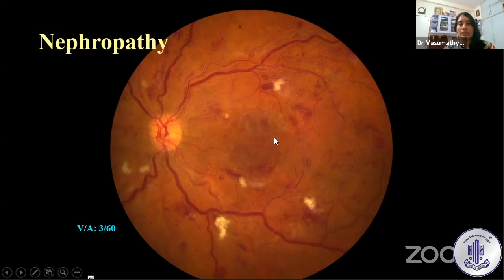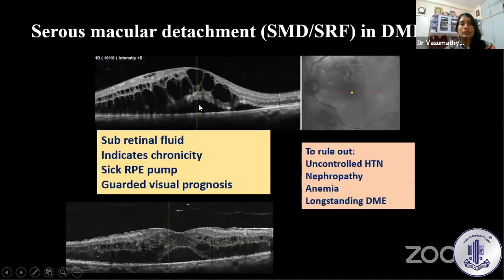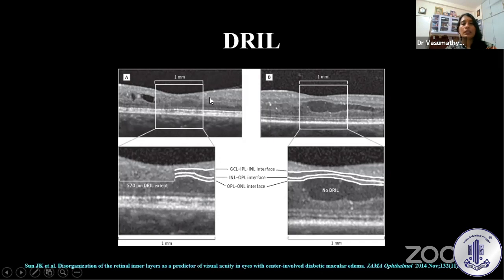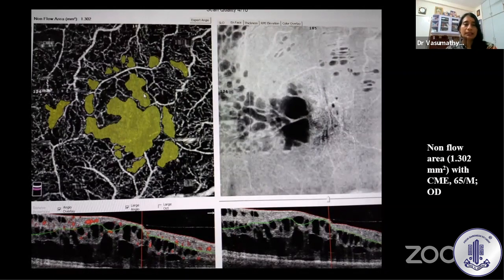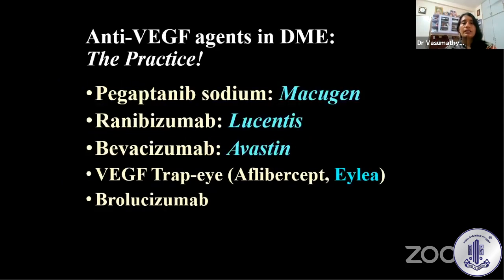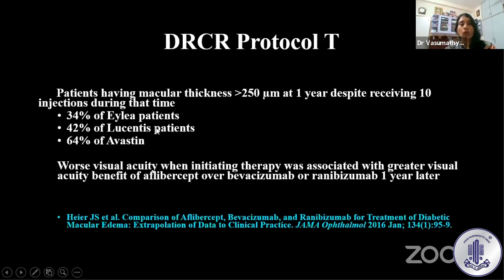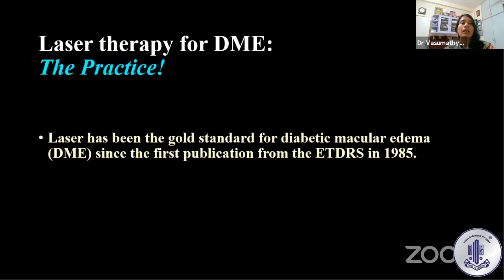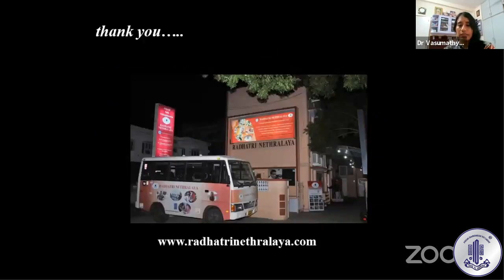Walk in Retina Patient in your OPD: Diabetic Macular Edema by Dr Vasumathy Veedantham